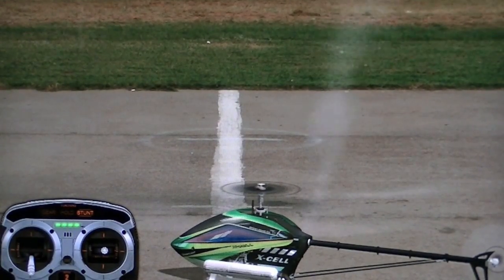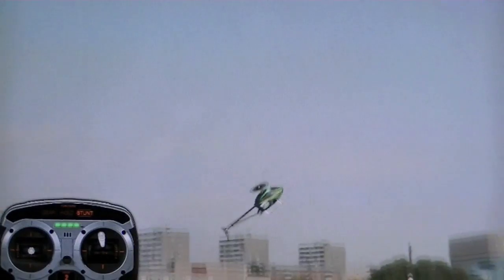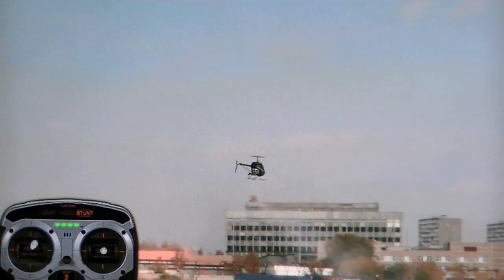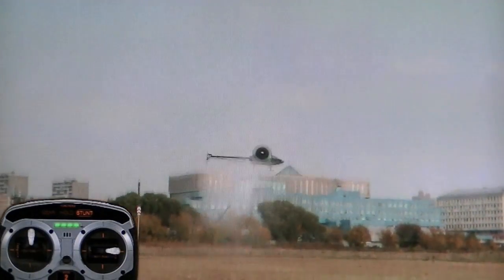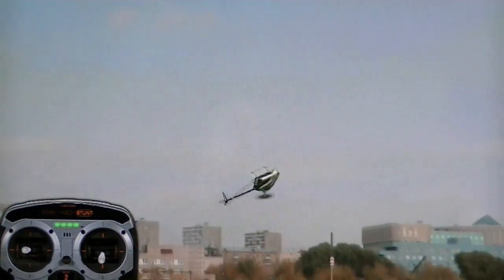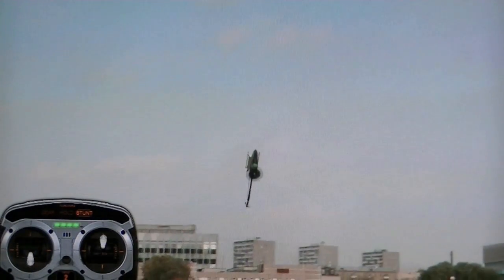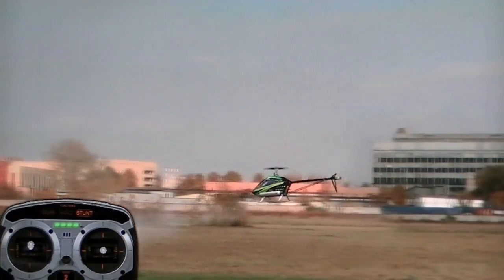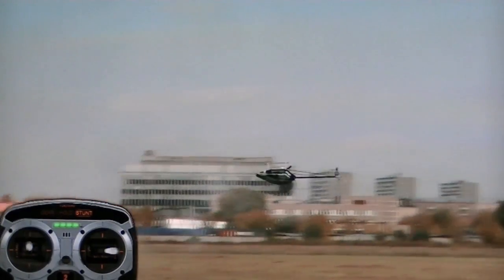Rc-heli flight lesson 8... Tick tocks and variations (freddys flight academy)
how to perform tick tocks in different variations. This lesson is one of my favorites, tick tocks take a long time to learn so be slow and dont expect to learn these over night.